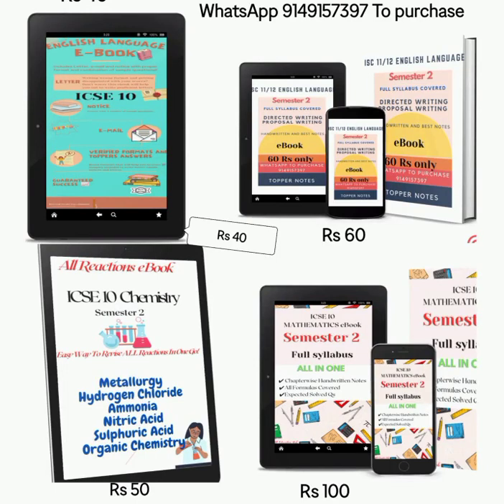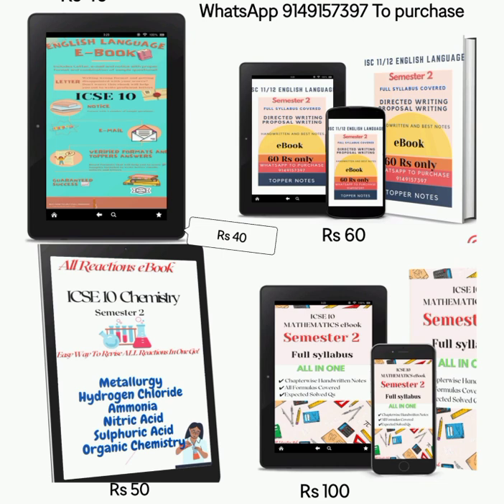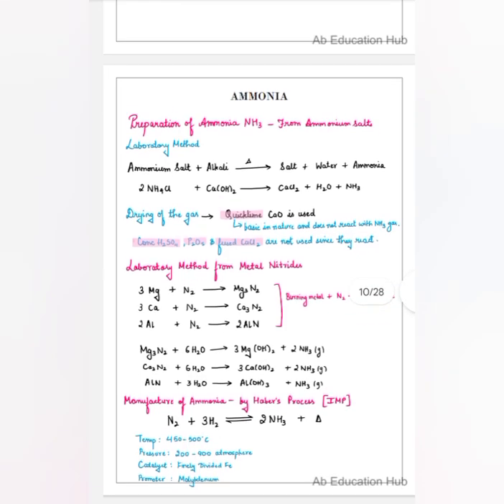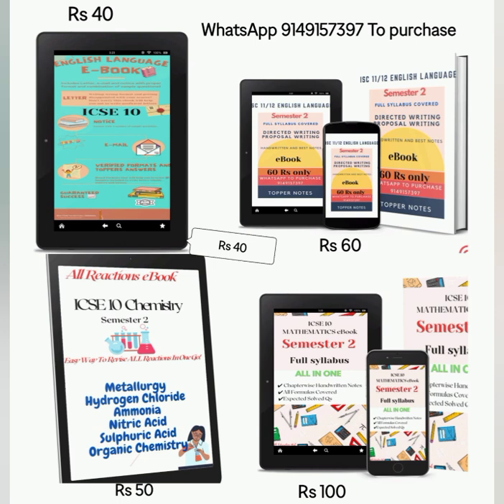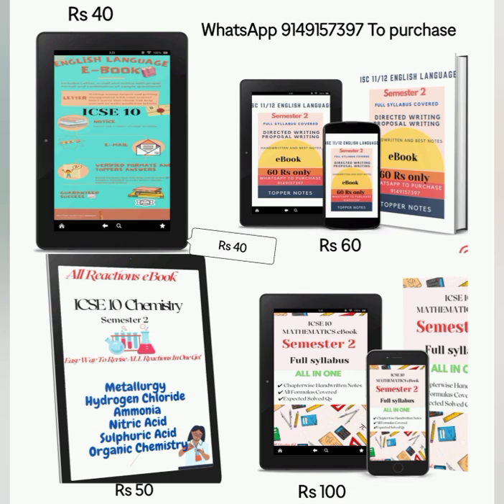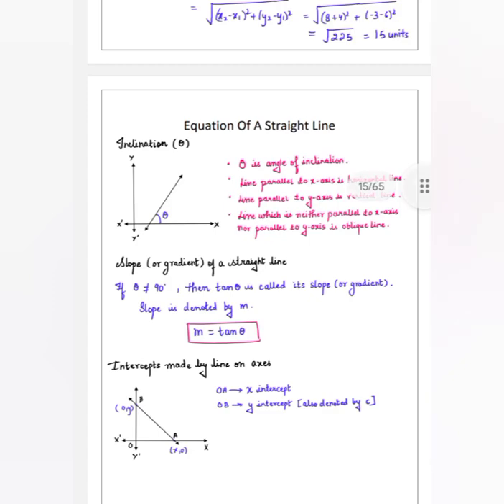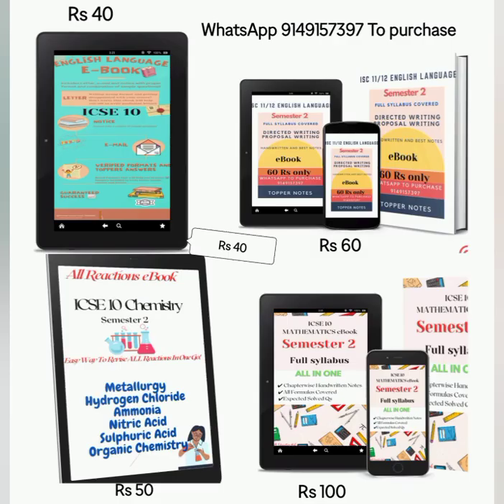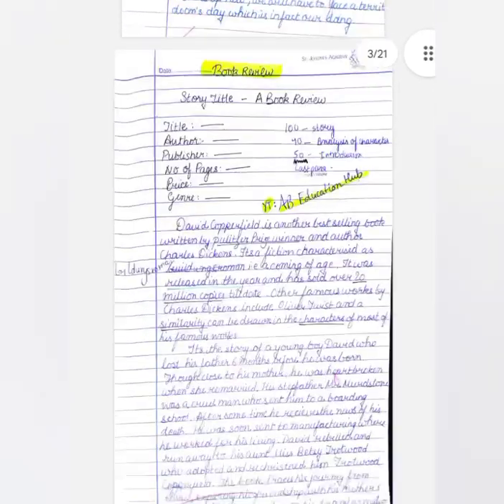Announcement For my ICSE ISC Students |Launched Semester 2 Ebooks | 2022 Boards